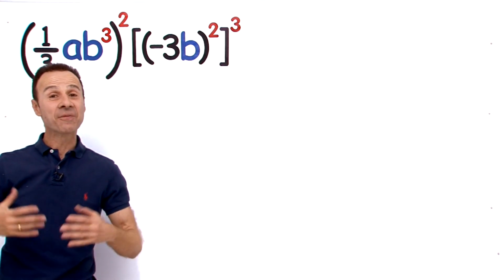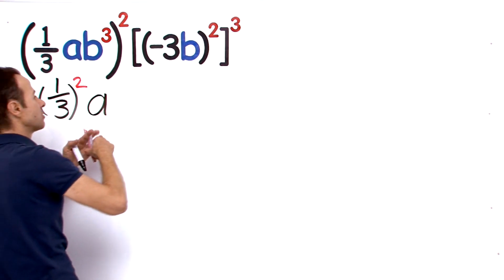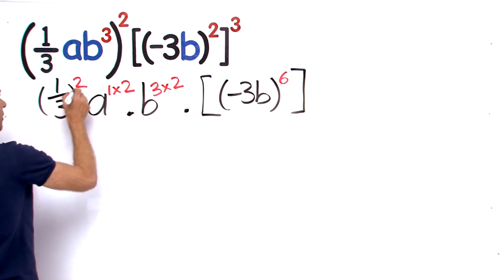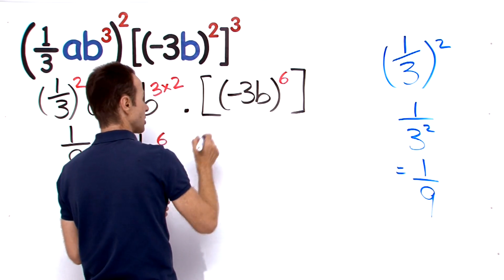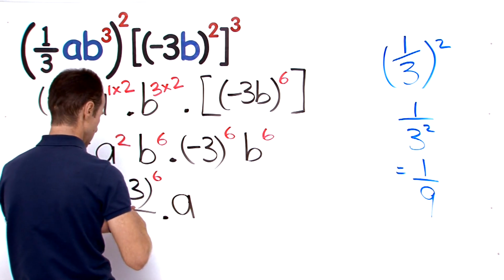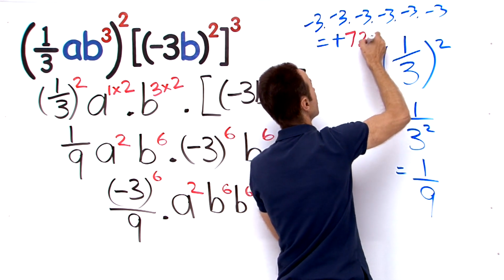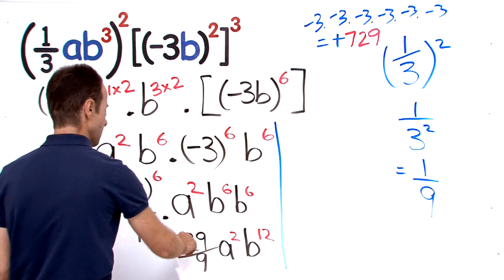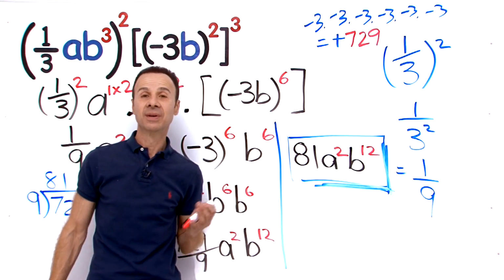0108 10 Mixed Operations Multiplication Power Rule 01